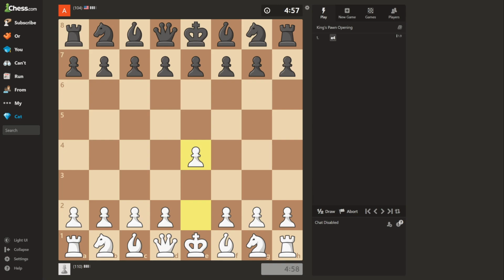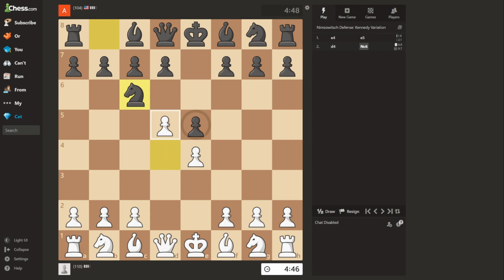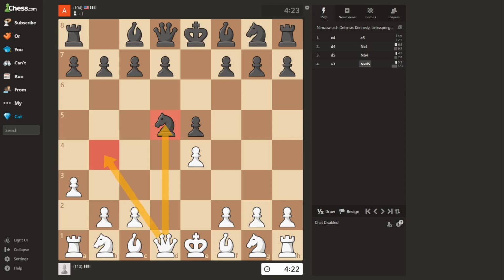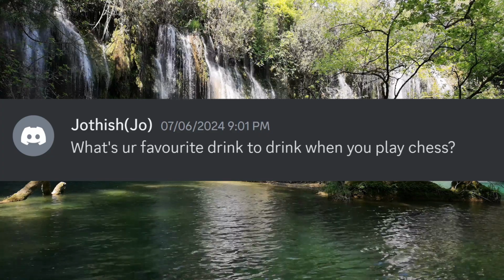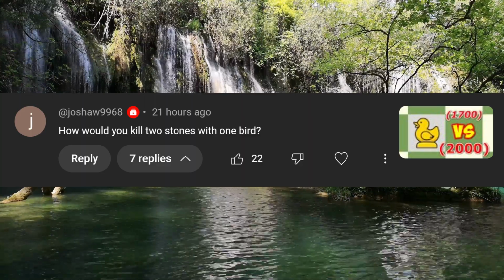Why You Shouldn't Retreat In Chess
Music used in this video:
Honkai Star Rail - Aberrant Receptacle